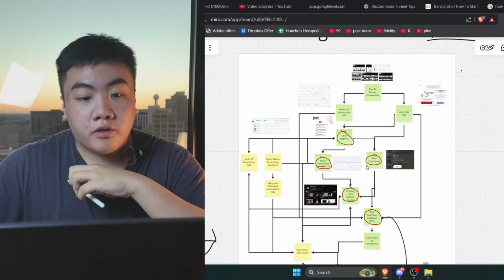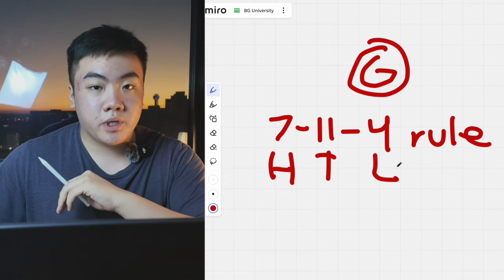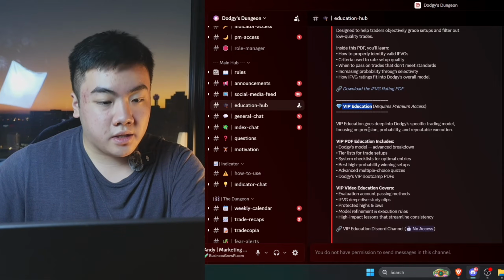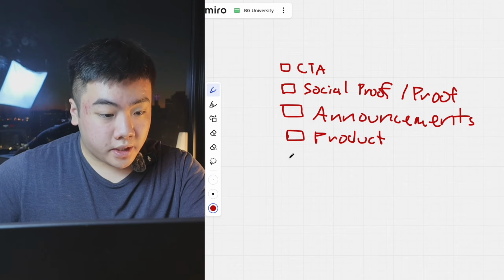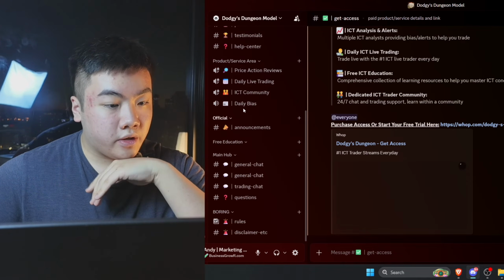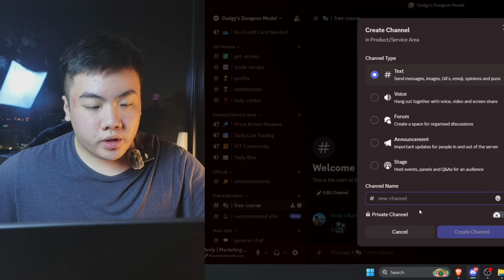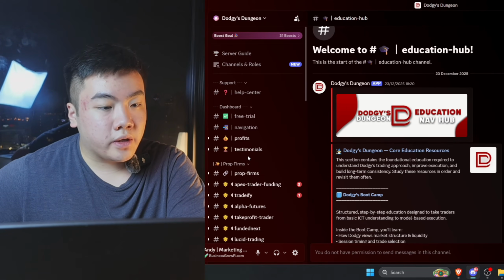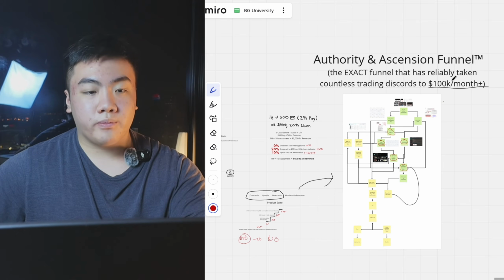How We Build $100K/month Trading Discords For Whop (2026 UPDATE)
Your free Discord? It's not just a place where people hang out. When you build it right, it becomes a sales machine that can push your business past $100k per month.

We've done this over and over. In the last two years, our clients have generated over $15 million in total revenue. A huge chunk of that comes from how we engineer their free Discord communities.

We've worked with some of the biggest names out there. JackTrades. AdeelTrades. Colin Jones. And multiple creators quietly pulling $100k+ per month that we can't even mention because of NDAs.

Here's the thing most people miss: your Discord isn't just a community. It's a high-quality sales asset that nurtures your leads and builds what we call a cult-like audience around your unique mechanism.

But here's what you need to understand first. You can have the best Discord design ever. The highest engagement. The cleanest channels. But if it's not matched to your ideal customer or isn't solving the actual problems your prospects have, it won't make you a single dollar.

So what's the real purpose behind a profitable trading Discord?

That's exactly what I'm breaking down in this video. I'm walking you through the exact setup we use for clients scaling to $100k per month and beyond.

And if you're not on Discord? Don't worry. These same concepts work if you're building on Whop, Skool, Kartra, Kajabi, or whatever platform you're using. Just steal the concepts and adapt them to what you've already built.

This is the system we call the AAF. And the Discord sits right in the middle of that process. It's a cornerstone piece that most trading creators completely overlook.

In this video, you'll discover why having a well-designed, high-converting free community is critical to your growth. You'll see how it fits into the bigger picture of scaling your trading business. And you'll learn the exact structure we use to turn free members into paying customers.

One more thing before we dive in. Having a unique mechanism in your community is everything. Your Discord needs a purpose. A reason for people to stay. A way to solve real problems your prospects are facing right now.

Without that, you're just another trading server in a sea of noise.

So if you're ready to turn your free Discord into a revenue-generating machine, keep watching. I'm about to show you exactly how we do it.

0:00 How Our Clients Hit 100K+ Per Month With Discord & Whop
1:18 Why Do You Need A High Converting Discord?
2:51 Advantages Of Using Discord
6:09 Most Important Factor In Keeping Members
9:17 Best Sections To Have In Your Discord
11:39 How To Use The Template & Edit Channels
16:43 What To Put Inside The Channels
18:42 What Actually Makes You Money?
21:08 Outro